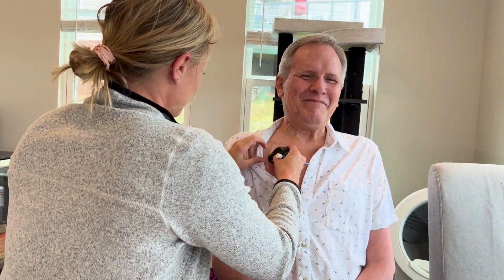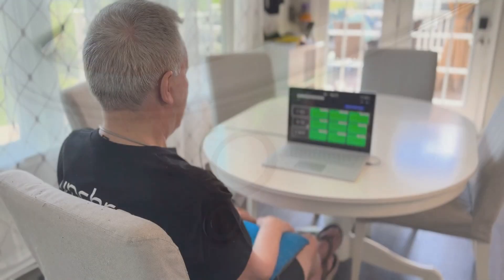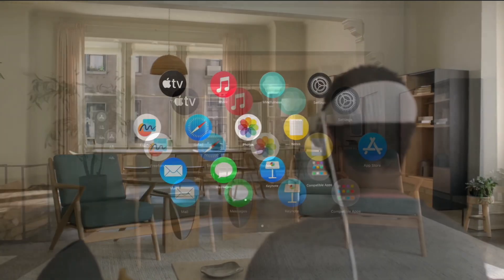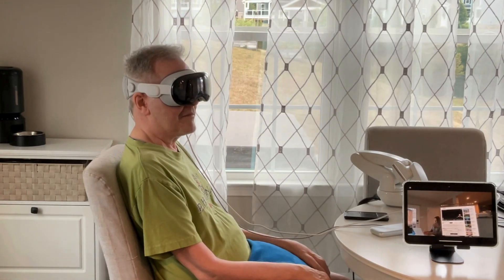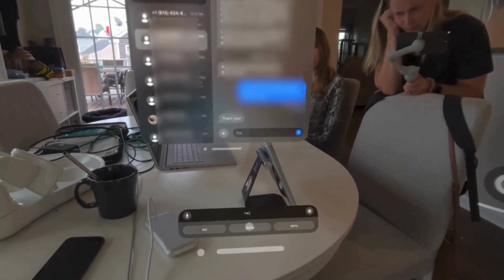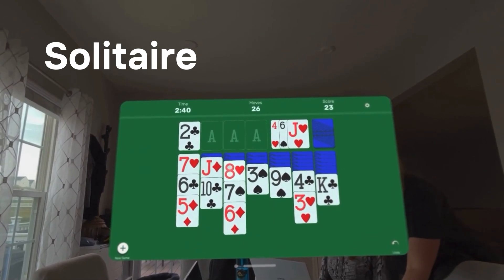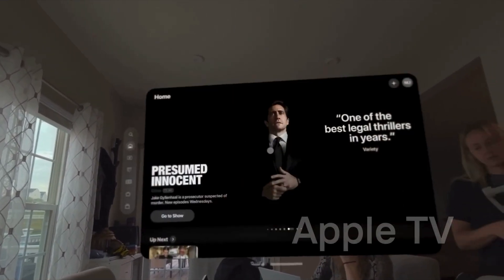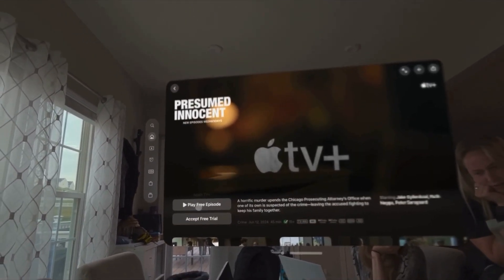Synchron BCI x Apple Vision Pro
Mark, a 64-year old man with amyotrophic lateral sclerosis (ALS), successfully used his direct thoughts to control the cursor on the applevisionpro when he played Solitaire, watched appletv and sent text messages using the Synchron braincomputerinterface (bci ), hands-free. Mark is otherwise unable to use the Apple Vision Pro due to the loss of function of his upper limbs. Apple Vision Pro requires hand gestures to make item selections. Watch this video to see Mark use his Synchron Brain Computer Interface to help use the Apple Vision Pro.